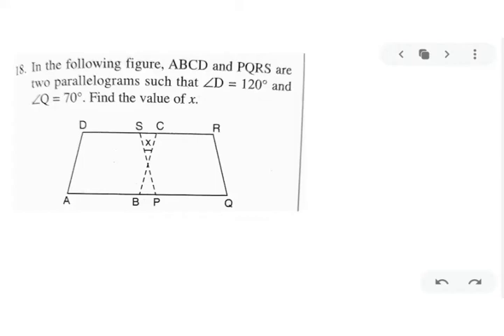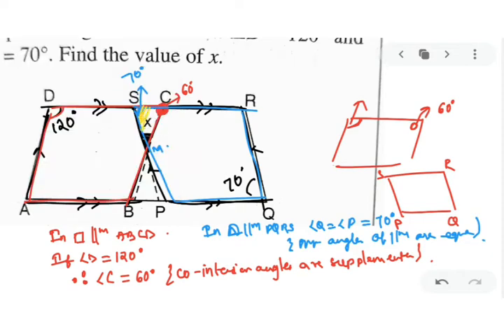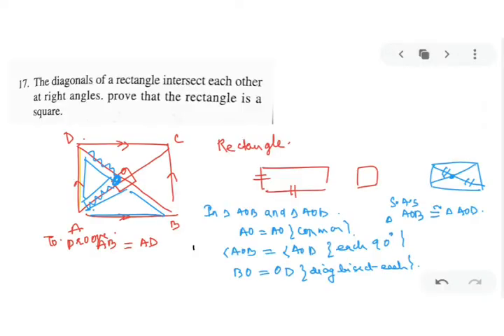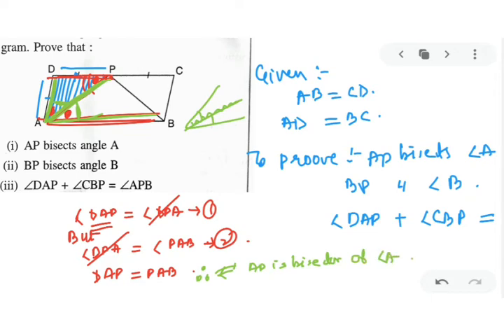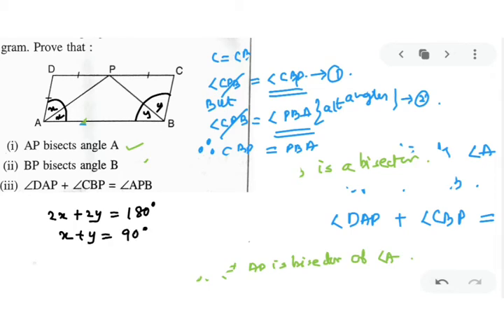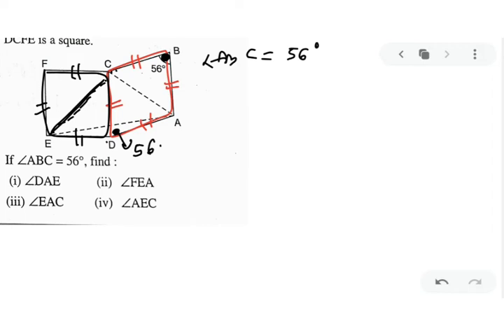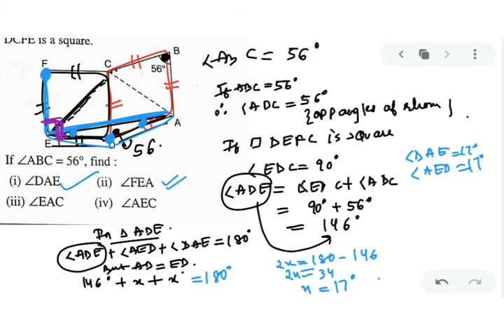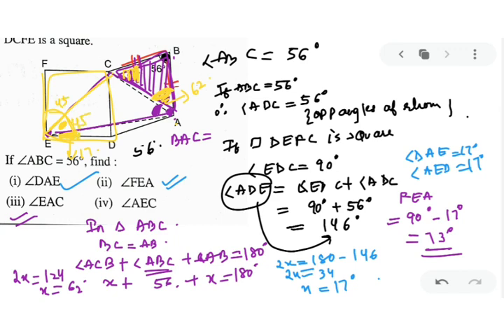GRADE 9 EX 14C(SELINA)